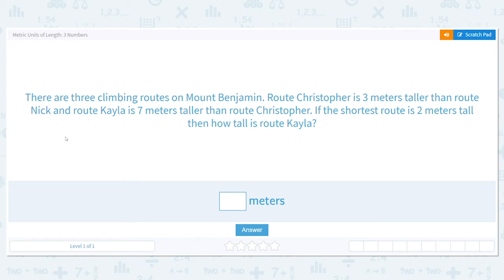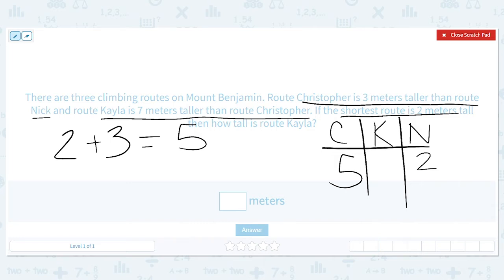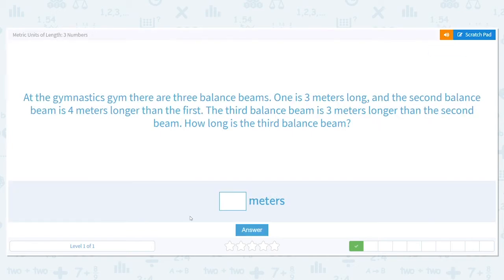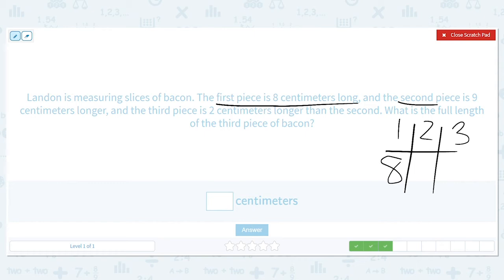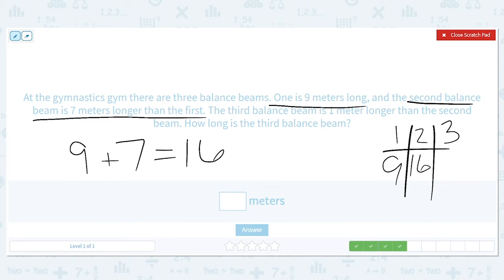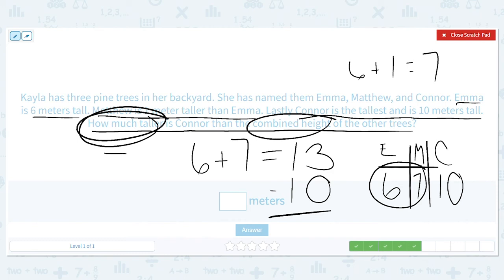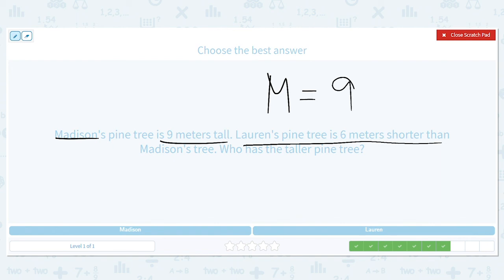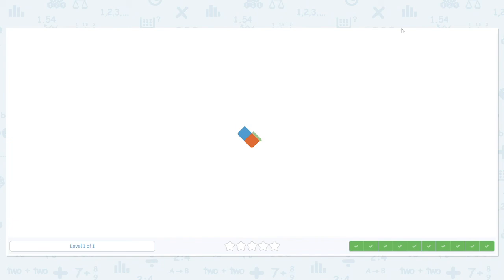1.55 Metric Units of Length: 3 Numbers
Metric Units of Length: 3 Numbers
Add and subtract metric units of length with word problems.